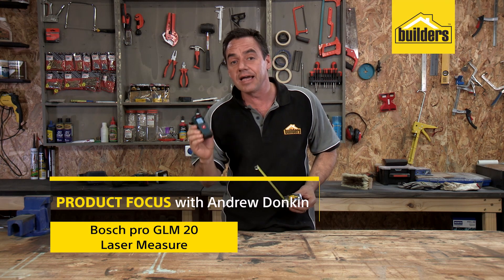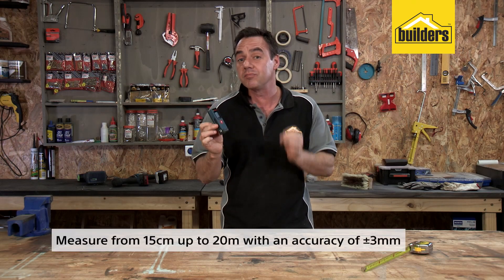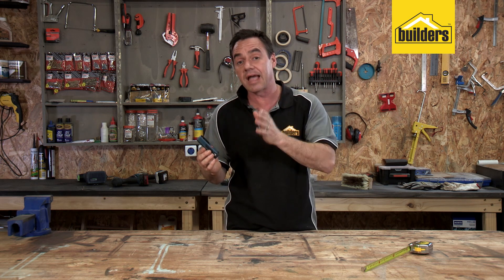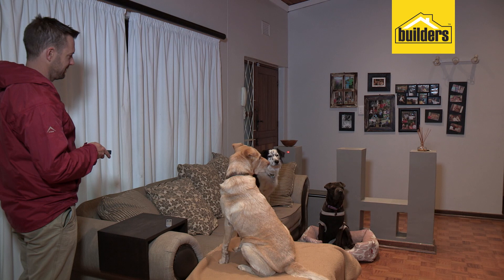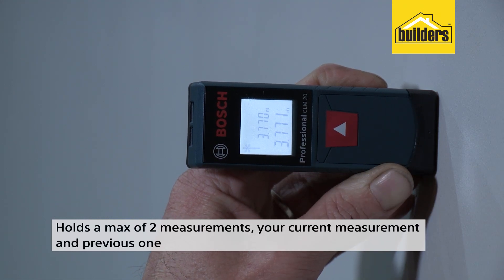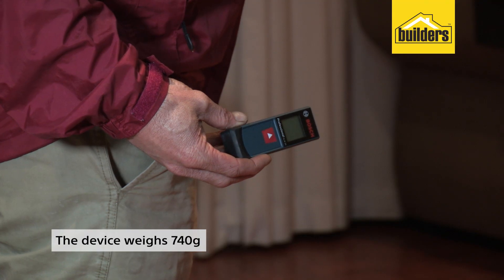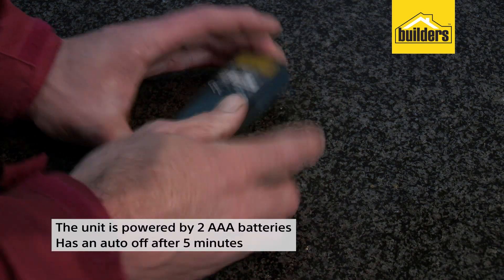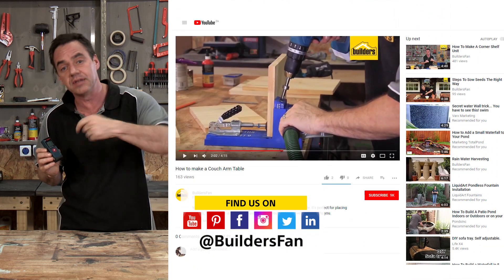Laser Distance Measure Review - Bosch Pro GLM 20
This laser distance measure is a perfect alternative to the traditional metal tape measure. It's precise, portable and easy to use. It measures from 15 cm up to 20 meters. This distance measure also has a backlit display offers easy and convenient viewing, even in dark areas.